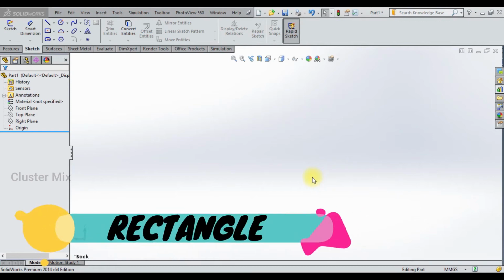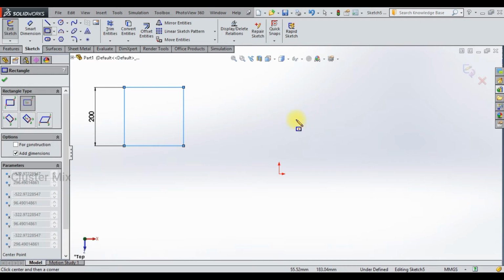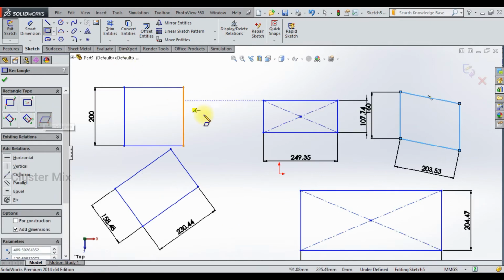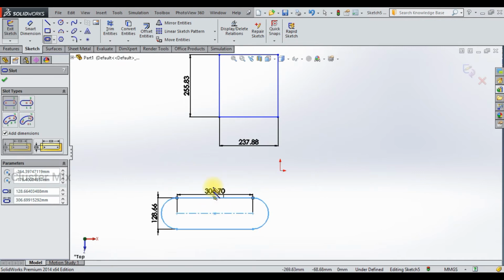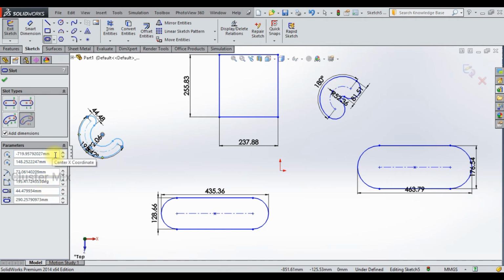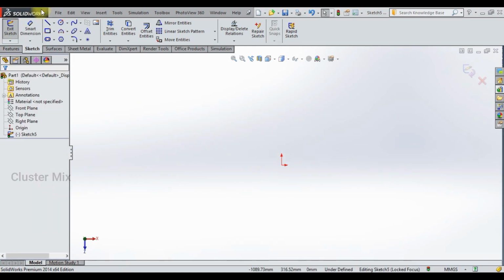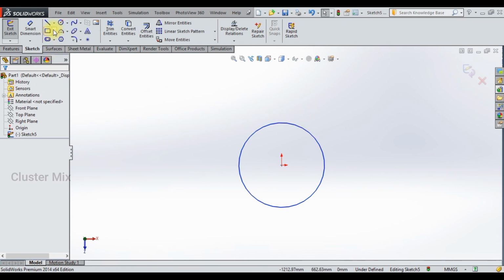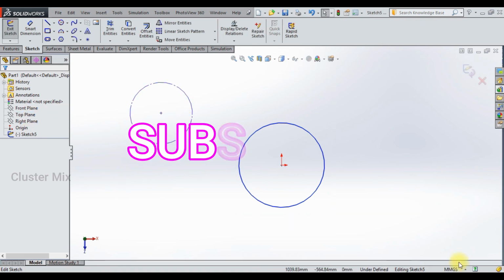RECTANGLE,SLOT AND CIRCLE IN SOLIDWORKS || SOLIDWORKS SKETCHING TUTORIALS